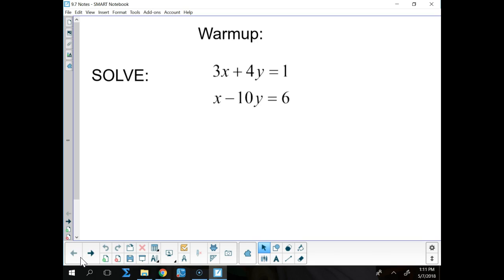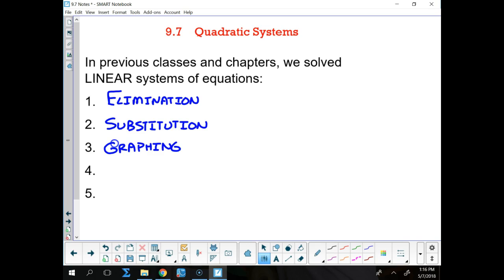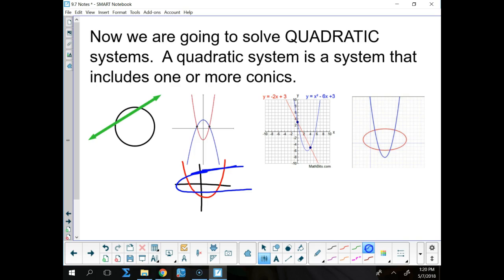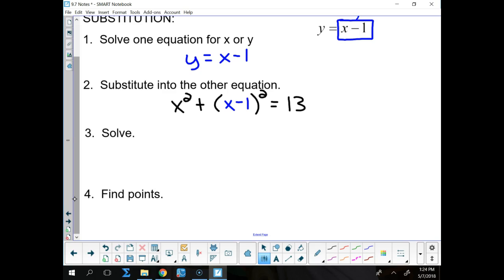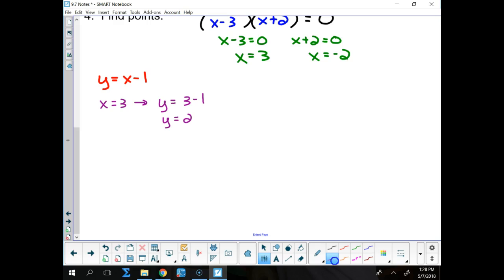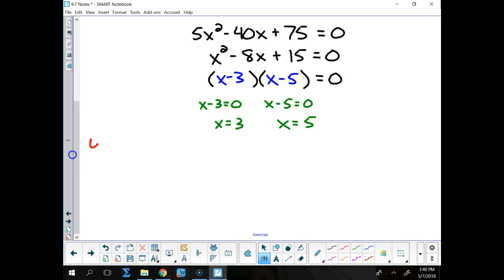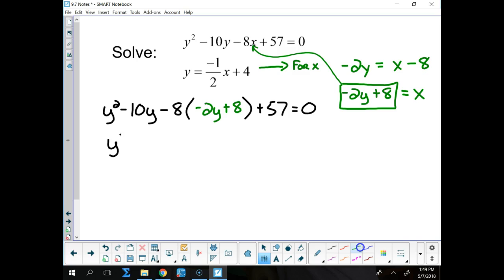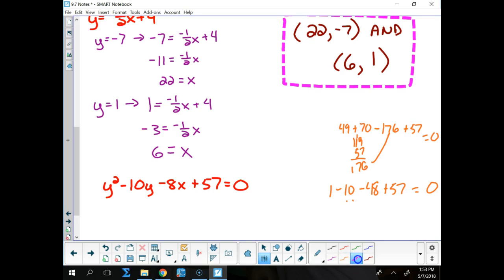M May 7 - 9.7 Notes Day One